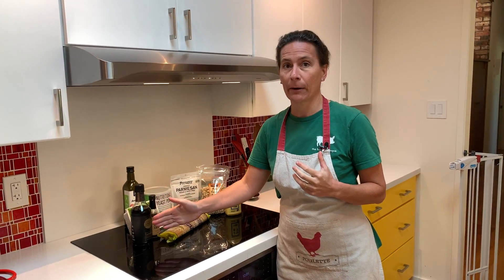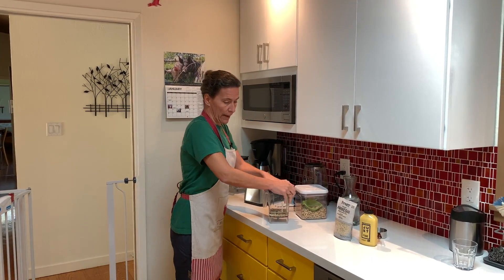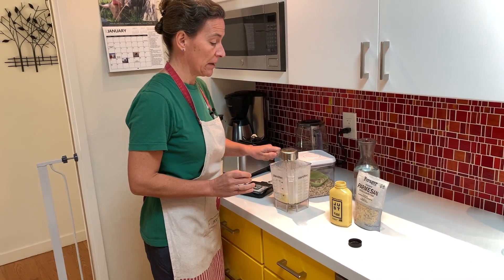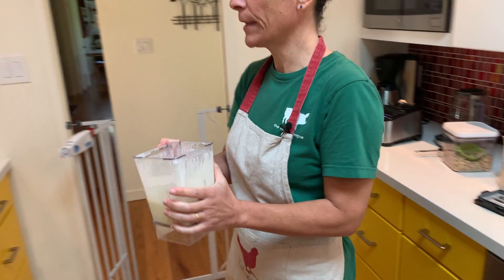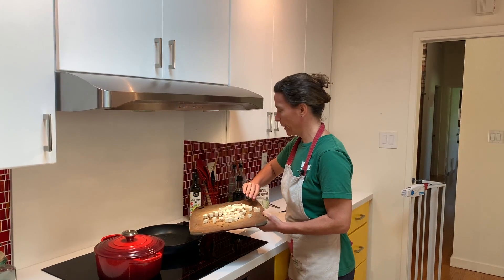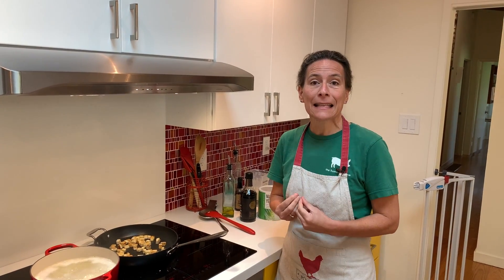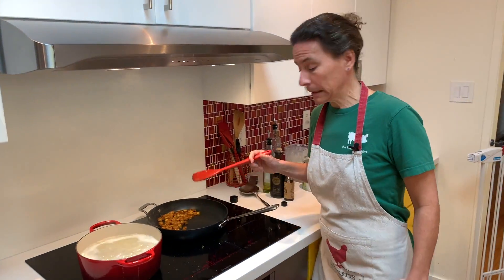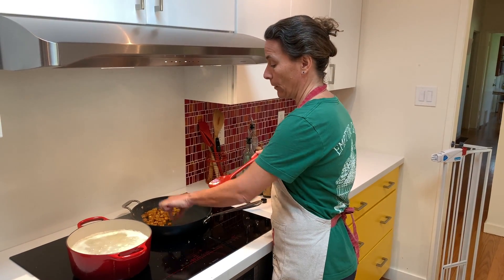Spaghetti carbonara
A plant-based version of this rich Italian pasta dish that usually uses cream, cheese, eggs and bacon.